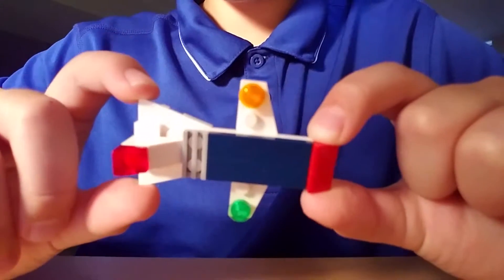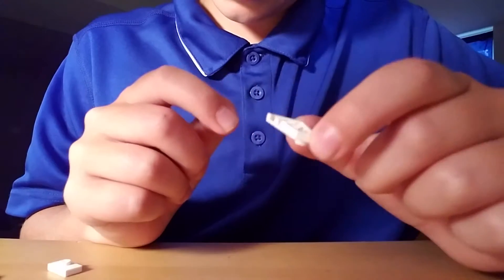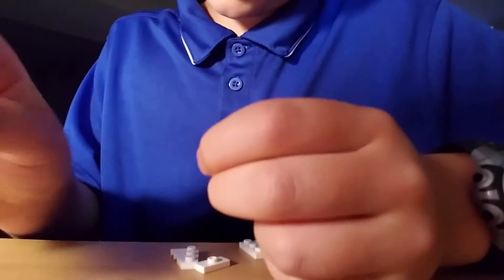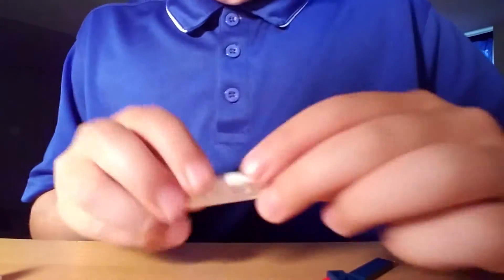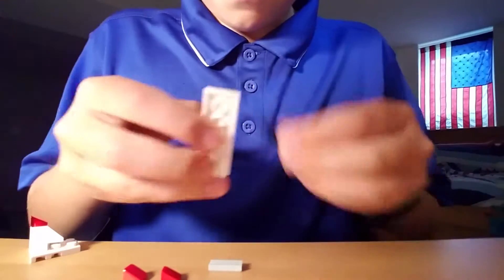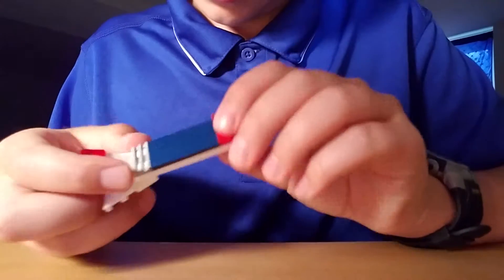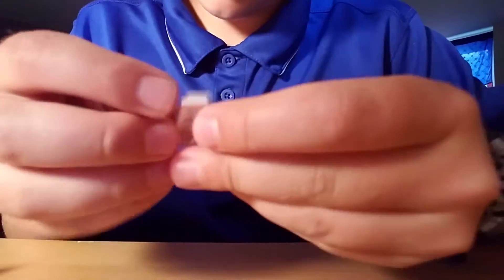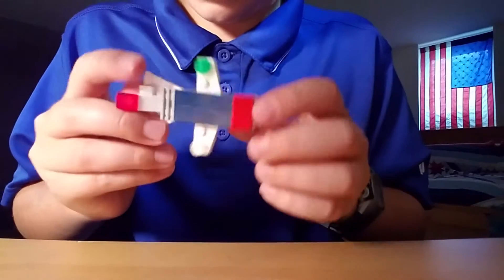How to build a Lego plane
Shout out to EnderDiamond64 this video is for him